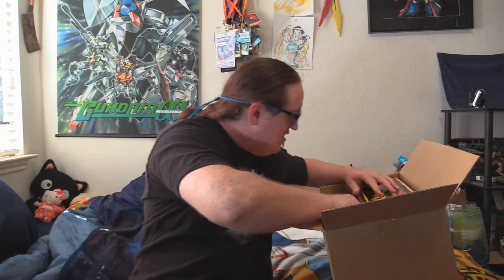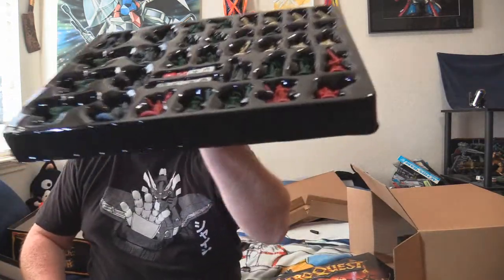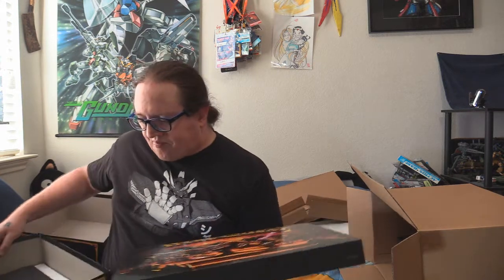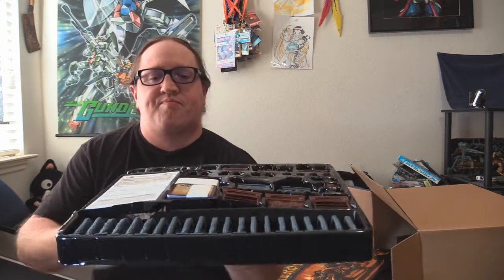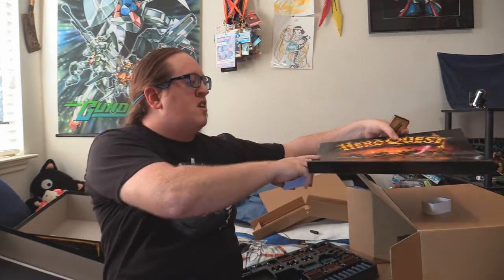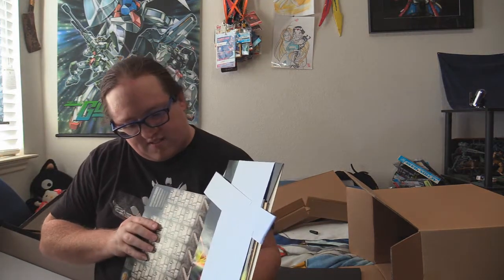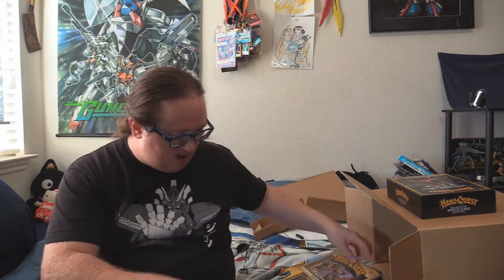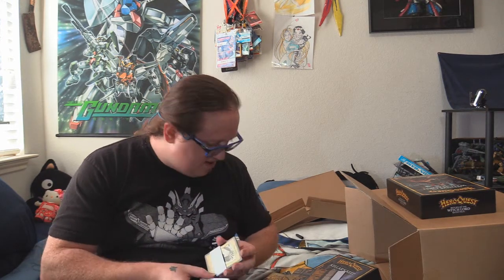What's in the Unboxing - Hero Quest Heroic Mythic Kickstarter box thingy! (what am I doing?)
Zappa has no idea what he's doing as he unboxes a board game that just (re?)released!

SIEG ZEON!